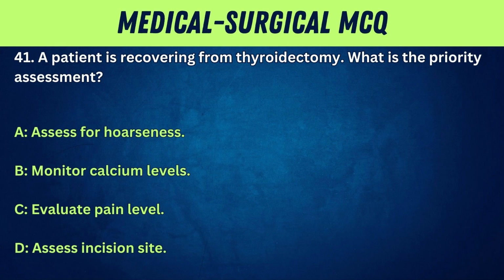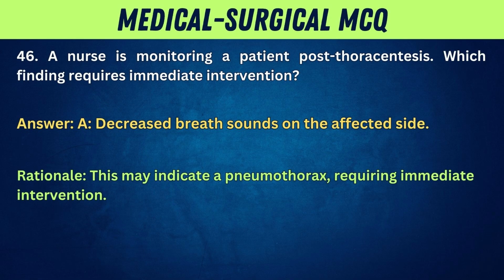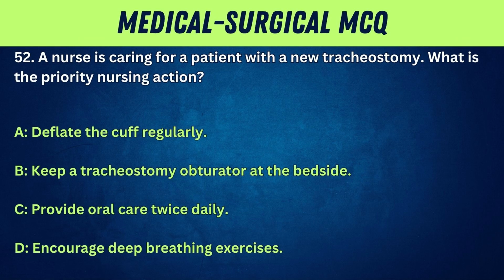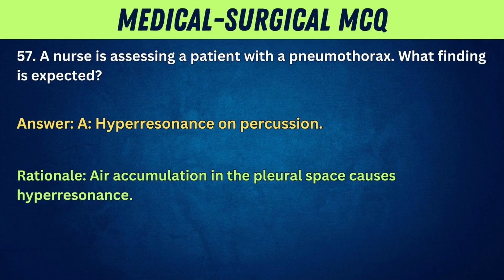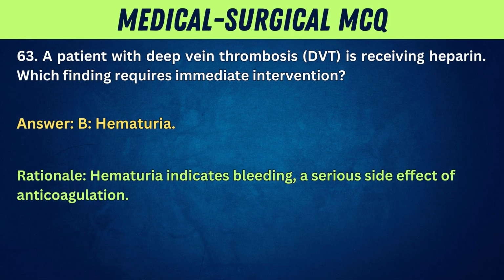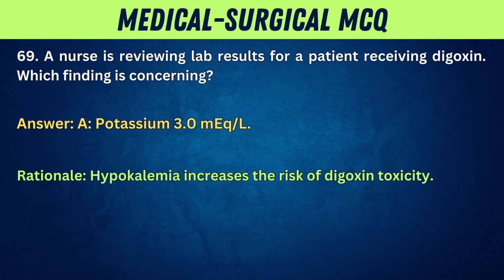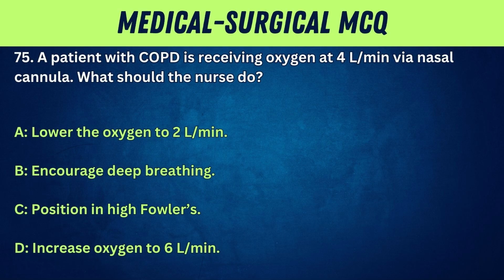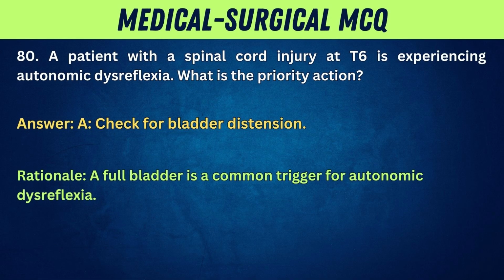Think Med-Surg Is Easy? These NCLEX 2025 Questions Will Make You Think Again – Part 2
Are you preparing for the NCLEX or aiming to pass the NCLEX 2025 exam with confidence? Whether you're in nursing school or reviewing for your nursing certification, this video is your go-to study guide for mastering medical-surgical nursing. With a strong focus on critical thinking, nursing education, and real-world nursing practice, these 50 carefully crafted multiple-choice questions will challenge your nursing skills and expand your understanding of complex topics across healthcare.

This NCLEX review video covers essential systems including cardiovascular, respiratory, endocrine, neurology, pediatrics, gerontology, and more—exactly what you need for effective nursing exam test preparation. These nursing quizzes are designed to mirror the difficulty and clinical reasoning you'll face on exam day. Each question is followed by a clear rationale to reinforce learning and help you apply concepts directly to nursing scenarios.

Whether you're a nursing student looking to sharpen your knowledge or a future RN working through a comprehensive review, this content is perfect for enhancing your test readiness and building confidence. Use this nursing exam video as part of your daily study routine, class prep, or final review strategy.

In this video you’ll get:

50 high-level medical-surgical nursing questions

Rationales for each answer

Test preparation tips through practice

Opportunities to improve clinical judgment and decision-making

Let’s make sure you're fully prepared for your nursing certification exam. If you're serious about your future in nursing, don’t just watch—participate.

Subscribe to the channel for more focused NCLEX review content, ring the bell so you never miss a new quiz or study session, and leave a comment below sharing your score or which topic you'd like covered next!

Let’s master the NCLEX—one question at a time.